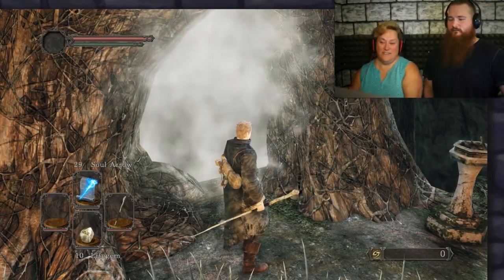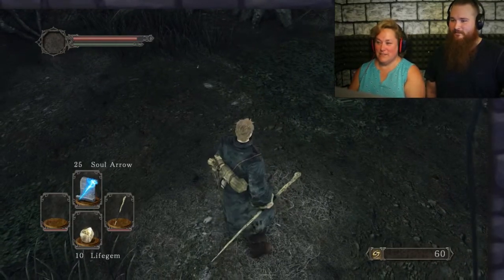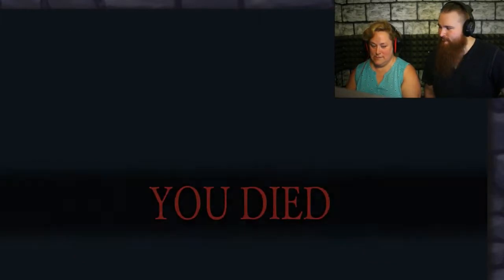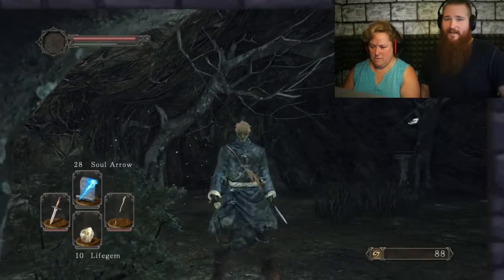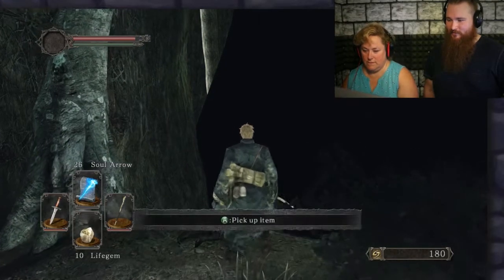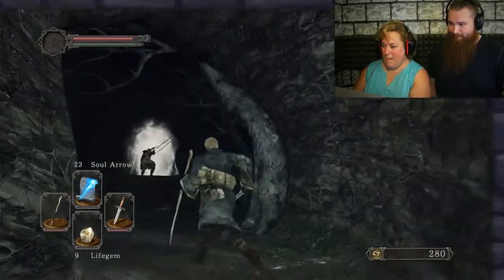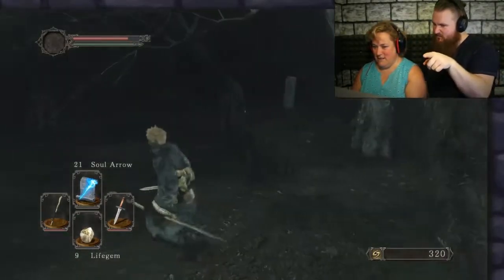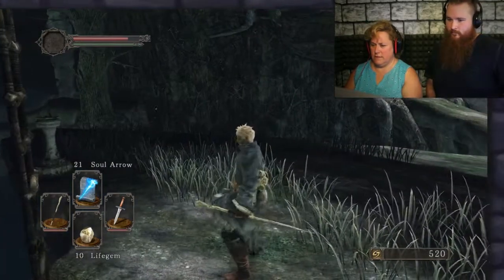The First Death... | 2 | MommaNook vs Dark Souls 2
Get your own NnC Gear! nooknc.spreadshirt.com/
Insta maybe? @NooknCrannyGame

Like our art? Go see Snips' other great stuff!